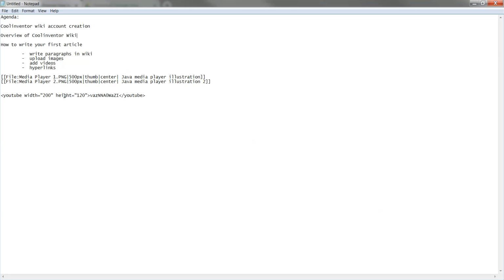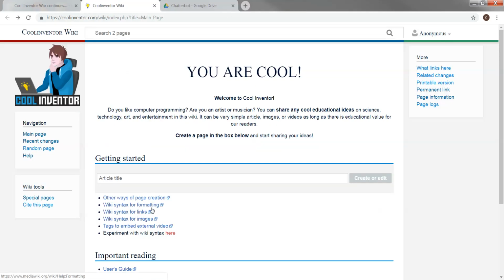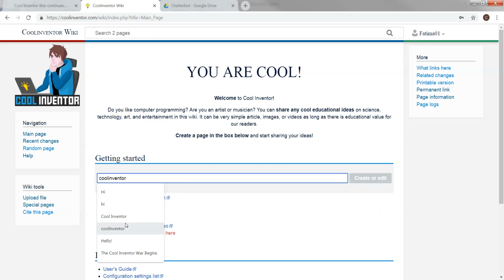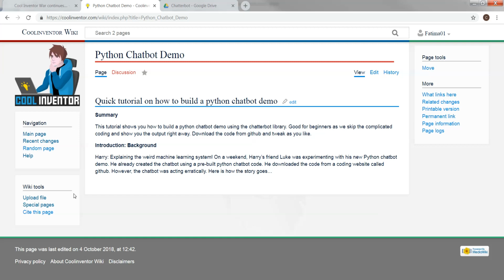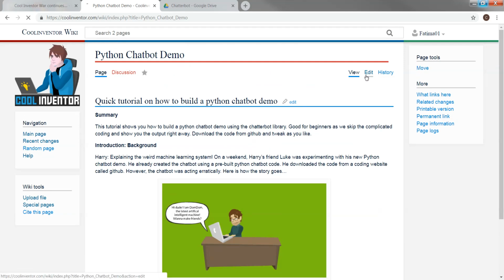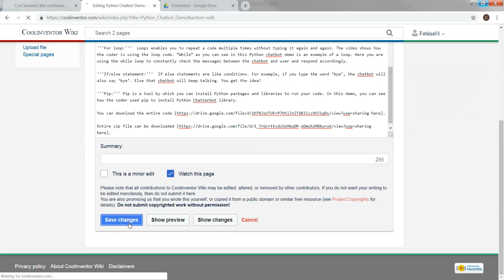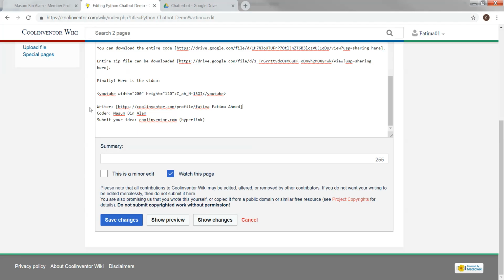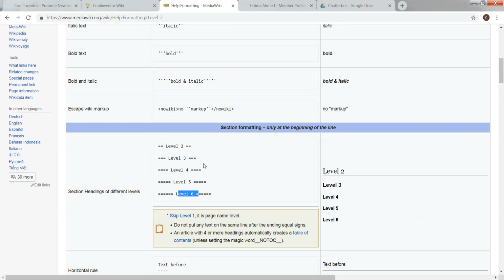Coolinventor Wiki site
This video shows how you can write your first article in the Coolinventor wiki. Here is the link to the wiki